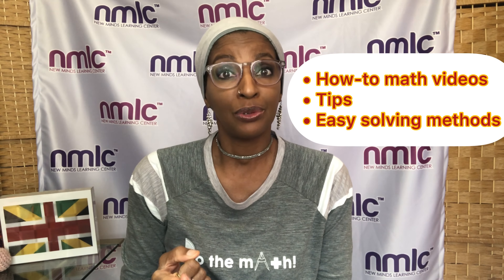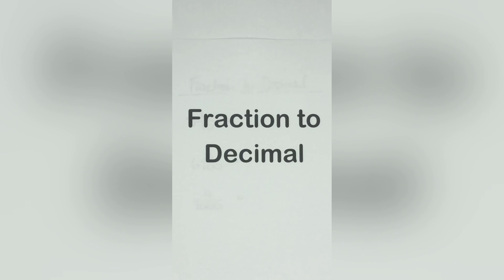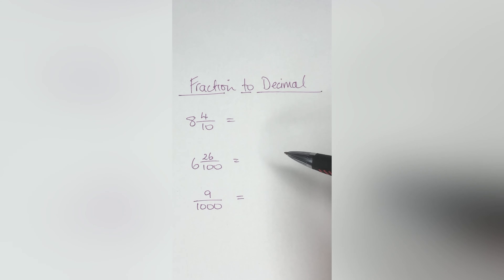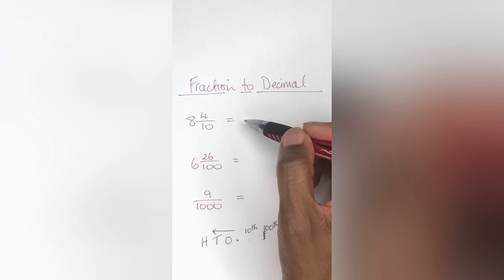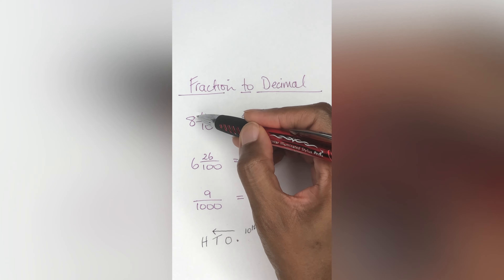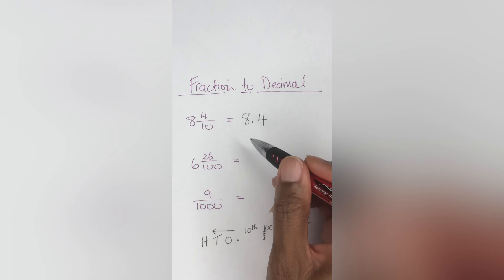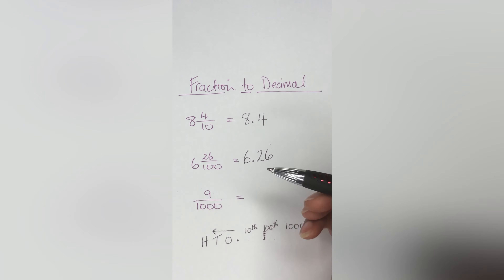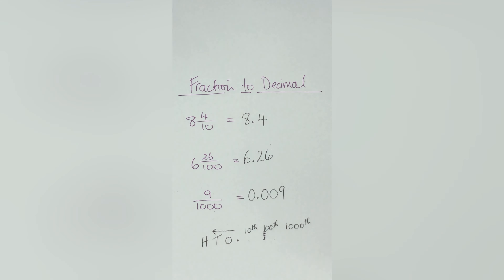How to Solve Fractions to Decimals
This video today is all about how to solve fractions to decimals.  How do you do this math concept?

We’re making math easy at newmindslearning
We love mathhelp mathskills and mathematics

New Minds Learning Center focuses on understanding mathematics and key concepts. My objective on this channel is to help students (adults and children) with how-to math videos, tips and easy solving methods to understand, and to become better at math.

Music Artist: Harmony
Song:
It’s Like Everyday
Publishing:
Jack Russell Music Ltd.

I have an Associate Degree in Deaf Studies. I have a Bachelor’s Degree in English Literature. I have a Master’s Degree in Teaching/Childhood Education.  I’ve been tutoring students for over 20 years!  I absolutely love what I do!!

FAQ:
London, England 🏴󠁧󠁢󠁥󠁮󠁧󠁿
•Where are your parents from?
Jamaica 🇯🇲
•Are you married?
Yes
•Do you have children?
Yes